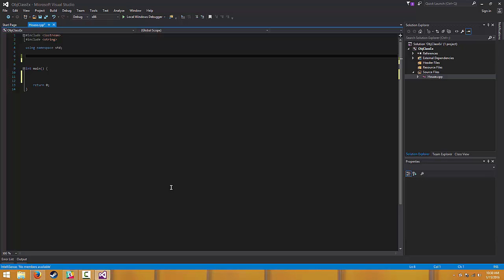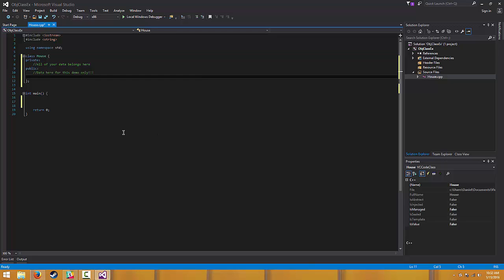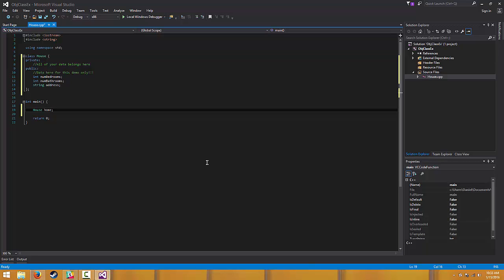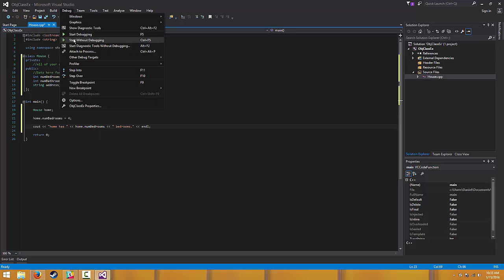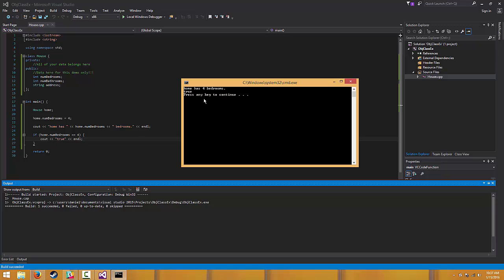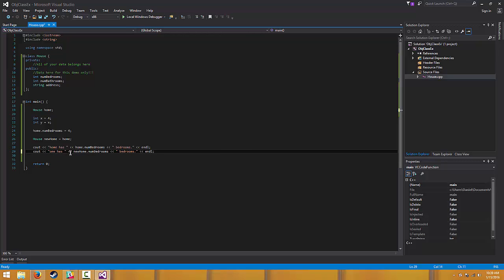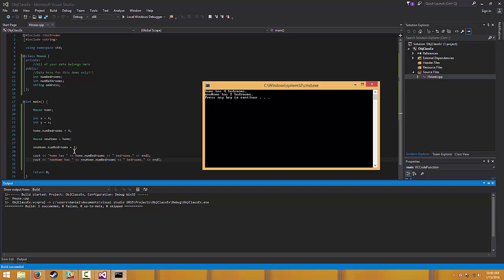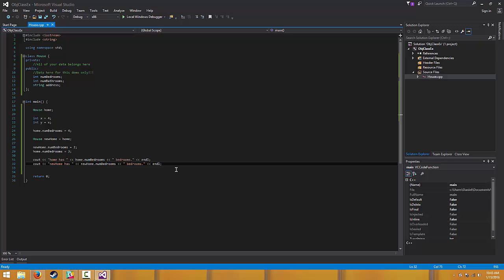ObjectClassExample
Part 1 of Objects and Classes